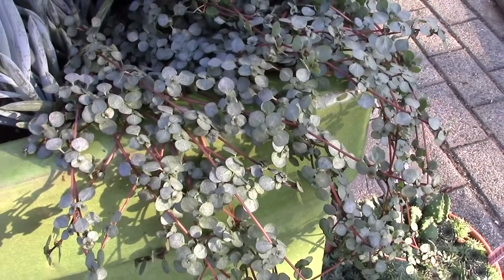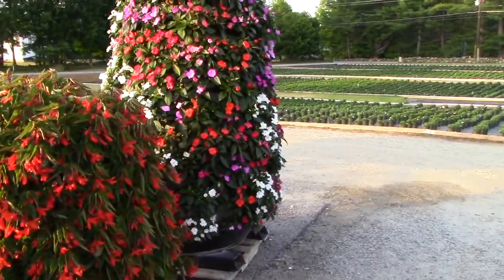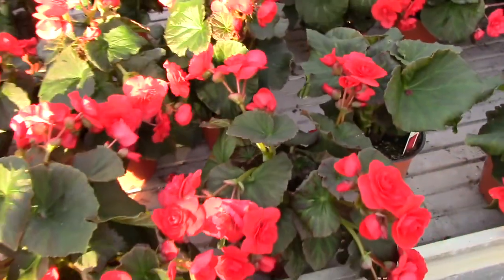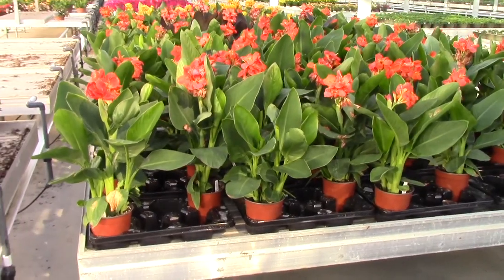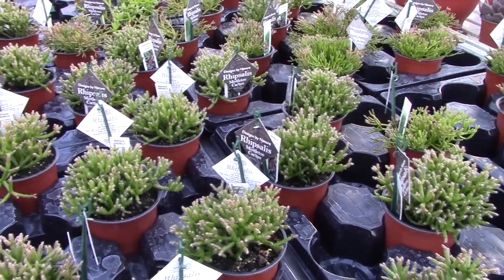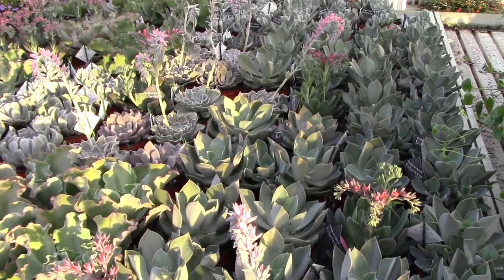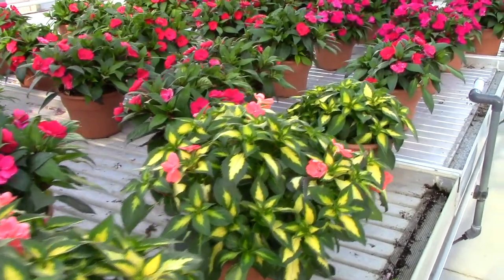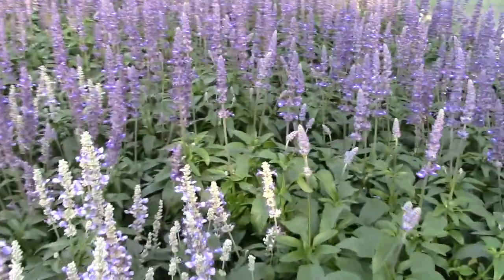D S Cole Growers Week 30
Week 30 Highlights

Kygo-"Stay"